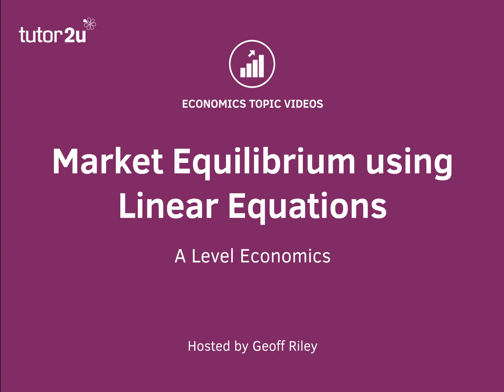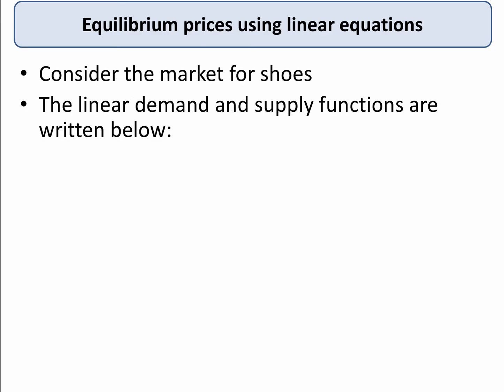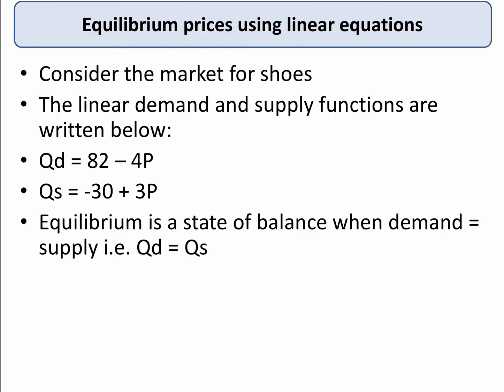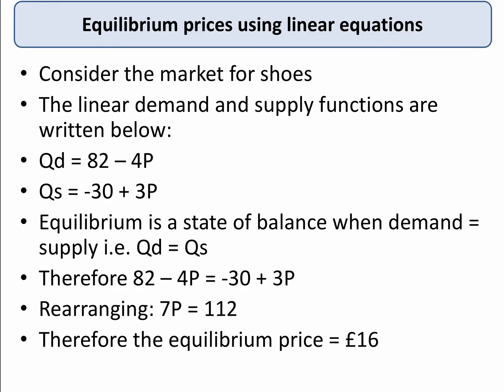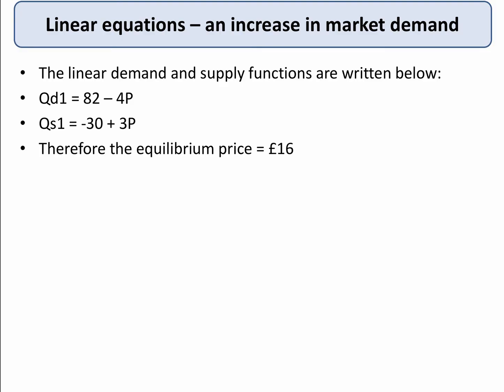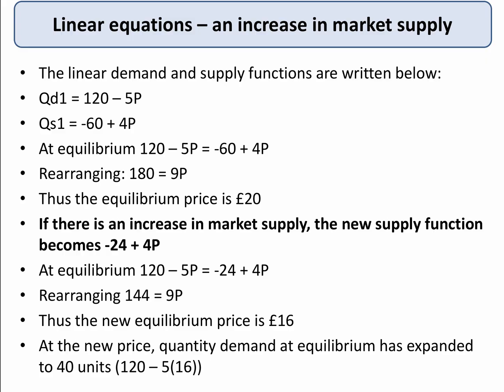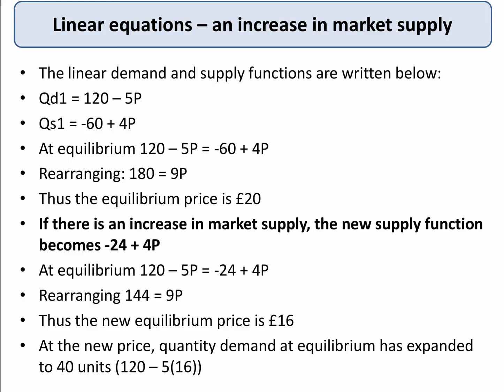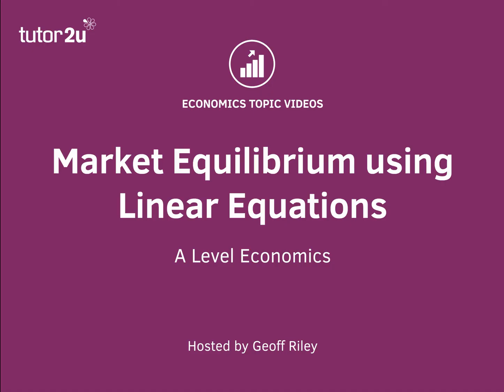Linear Equations and Market Equilibrium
​This short revision video takes students through the process of establishing market equilibrium price and quantity using linear demand and supply functions. It also considers the effects of shift in both market demand and market supply on the market-clearing price and quantity.